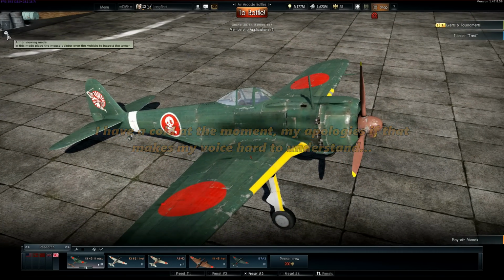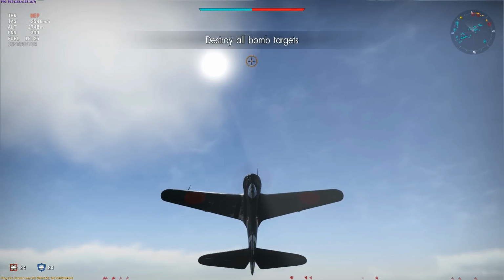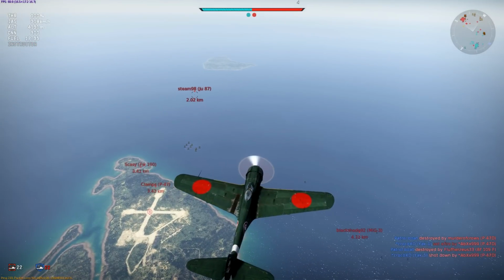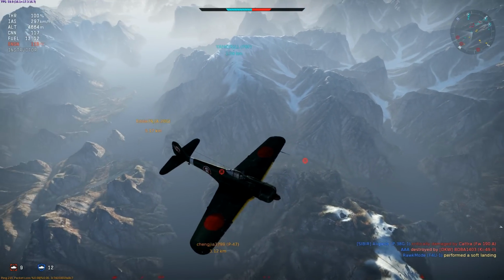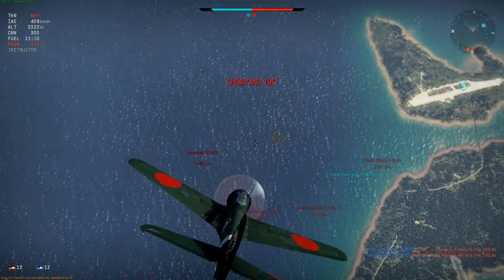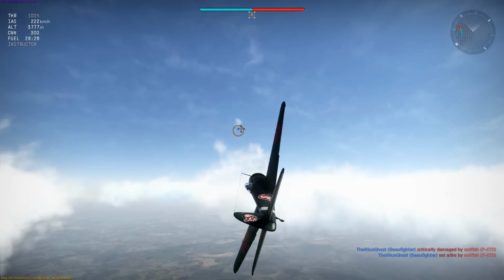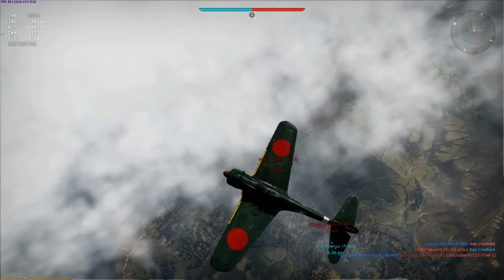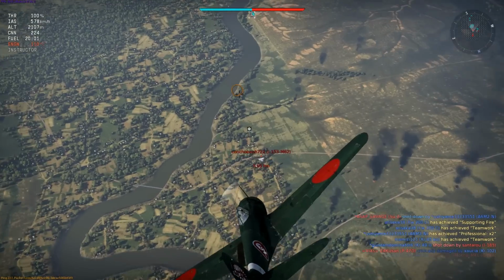WT - Ki-43-III Otsu, Arcade Guide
Back when I started playing this game in late 2012, the Hayabusas quickly became some of my favourite planes.  Not due to their firepower, which was as terrible then as it is now, but because they were so agile & such fun to fly.  I often thought how good the plane would be if it had a couple of cannon...

And that's what this plane has.  Two 20mm Ho-5s mounted on the nose instead of the useless machineguns, plus a more powerful engine.  Despite being a tier 3 plane with a battle rating of 4.3, it should dominate, right?  Because its a Hayabusa!

Well, its not quite that simple.  The plane has amazing strengths, but also several weaknesses that need to be taken into account when determining how to fly it effectively in Arcade.  This tutorial provides an in-depth analysis, showing you how to fly & how to get kills in the glorious "cannonbusa".

If you'd like to support me in my creative endeavors, you can do so